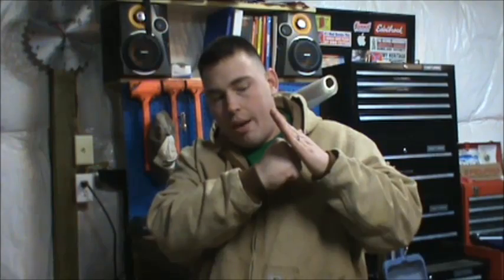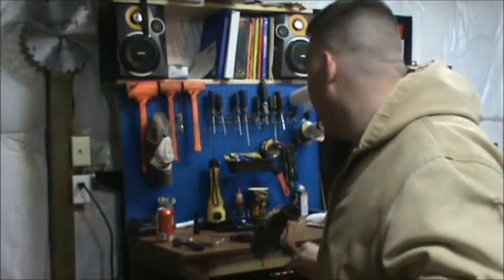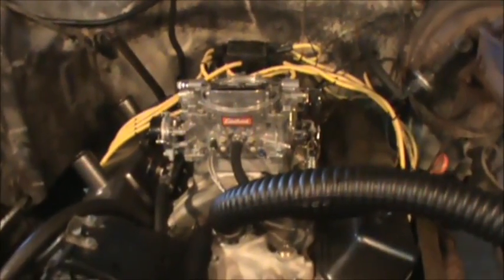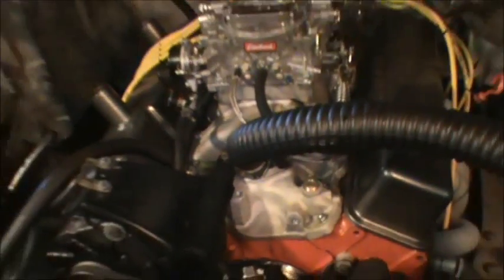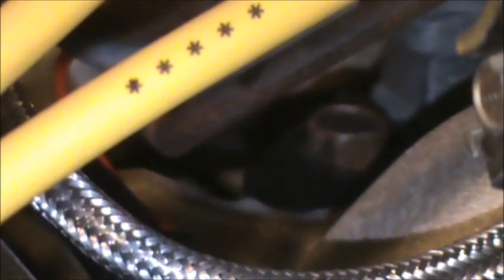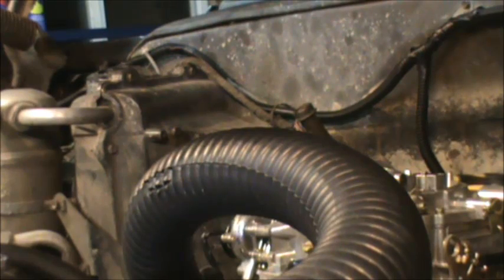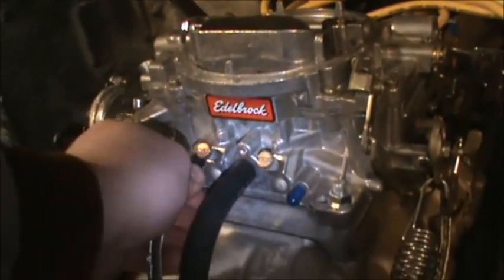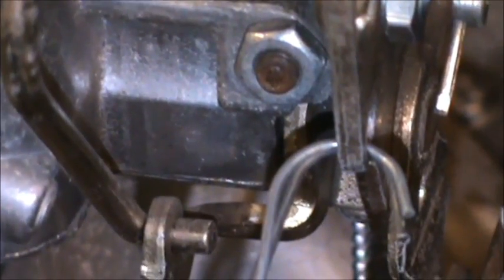Engine Building 101 How To Set Ignition Timing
Engine Building: How To Set Ignition Timing, How To

In this video I will give you a description of engine ignition timing and how it works. A new Video on this topic will be out soon.